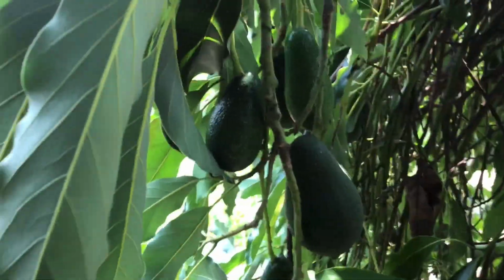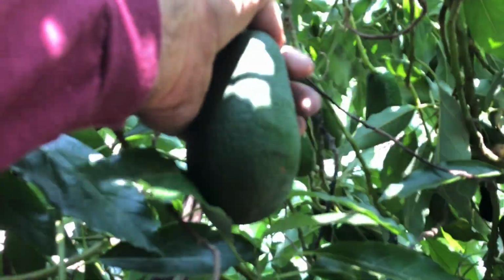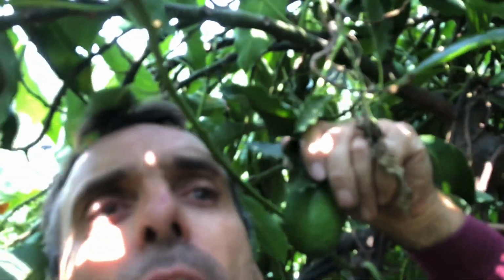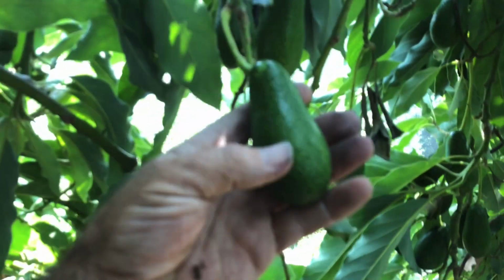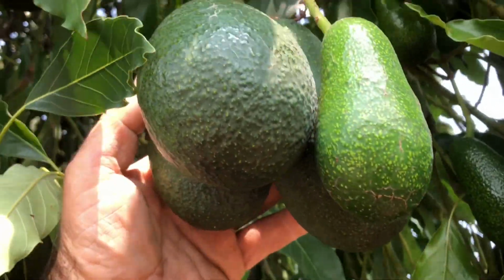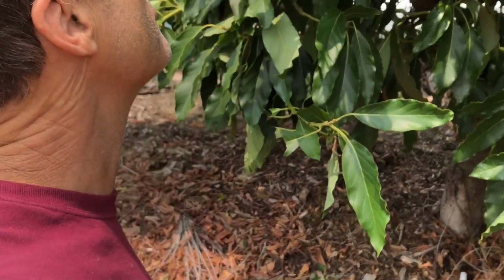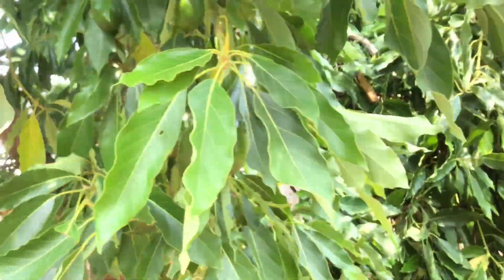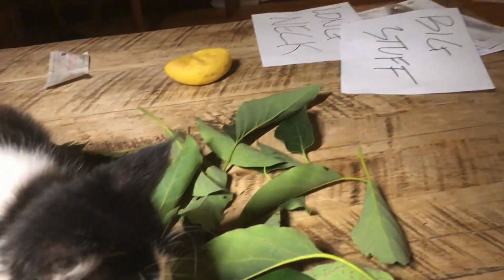Picking Littlecado (Wurtz) Avocados